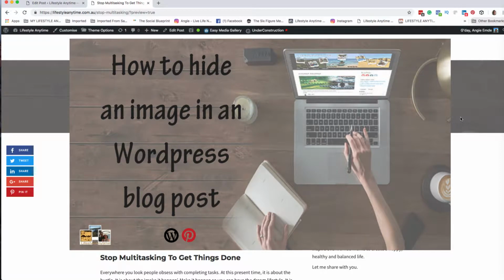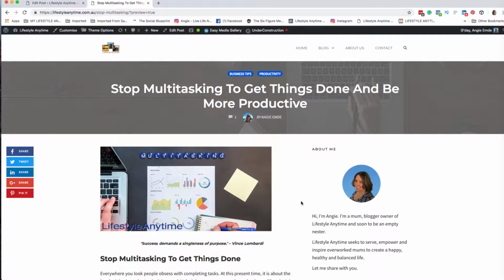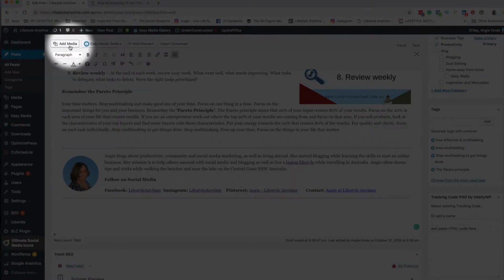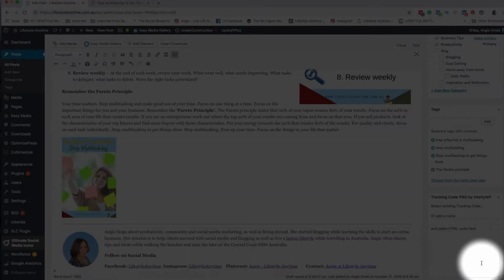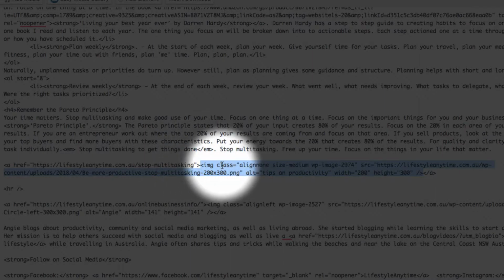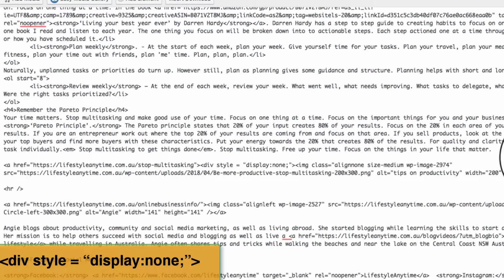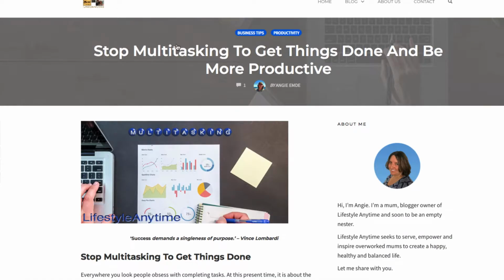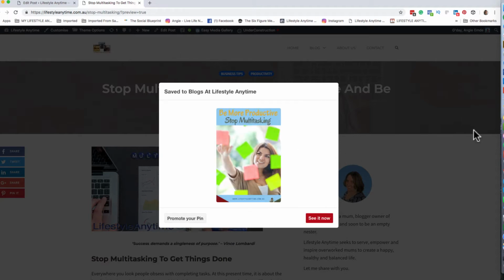How to hide your Pinterest image in a wordpress blog post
Learn how to hide images in your blog posts, especially how to hide Pinterest pins.

This Pinterest pin tip shows you how to use multiple pins in your blog post without overcrowding the post with images.
It is quick and easy to hide images and the advantage is you have more images to promote your blog post and pin to Pinterest boards.

A blog explaining how to hide your pinnable images using Wordpress.

In this video I mention canva. Canva is fantastic to create images for Pinterest, blog posts, social media and presentations.

About Angie Emde – LifestyleAnytime
I started blogging in 2017 to share tips on goal setting, productivity, social media and blogging tips

However, I didn't just wake up one morning and think let's start blogging. I discovered an education and personal development platform that enables you to work smarter not harder and turn your passion or hobby into a business.

It was a video series that introduced me to learning online skills for building an online business. This same videos series I'd like to share with you as it has and is creating many opportunities for myself and for my husband. I refer to choose where and how you live, create a business and lifestyle you'll love as, for many many years, I've chosen where and how I live, which I share in blog posts. For me, the freedom of a flexible lifestyle was missing and that is what I’m working on now. Here are the videos that got me started on this wonderful journey

As I share tips and tricks or snippets of personal development and online business, I also share scenery of the beautiful Central Coast NSW Australia.

On this channel, you’ll find the sharing of gratitude, insights from my daily walks and the sharing of social media tips, book reviews and insights I’ve learnt while building an online presence and stepping into the online marketing world.

Other places I like to collaborate
On Facebook we collaborate and share gratitude, pictures, quotes and personal development, join in at;

Photos of Central Coast NSW Australia and insights to Lifestyle Anytime are shared on;